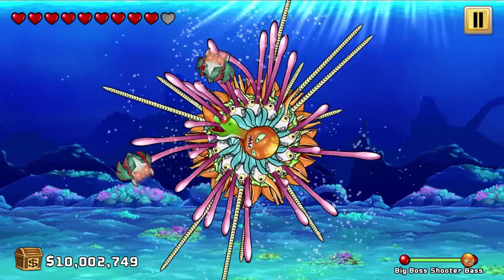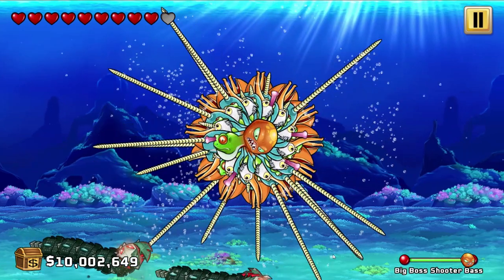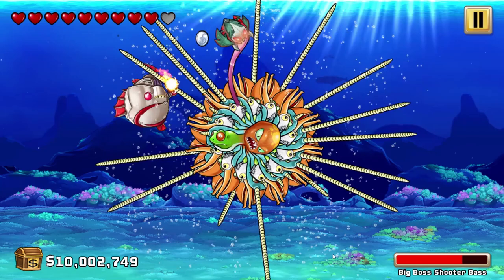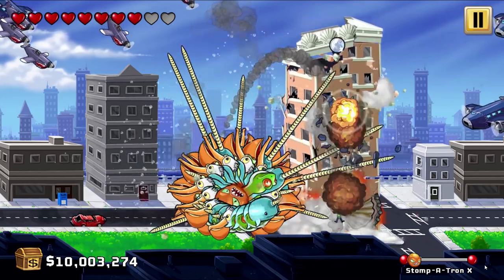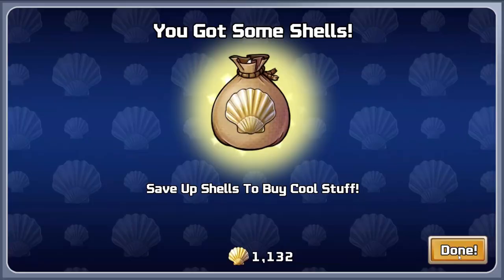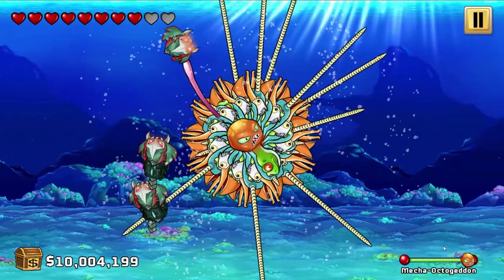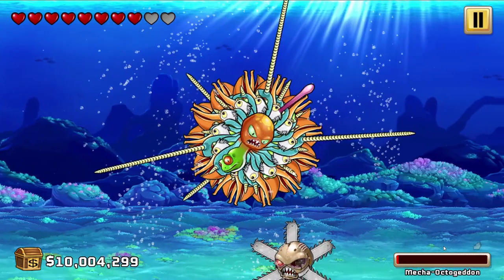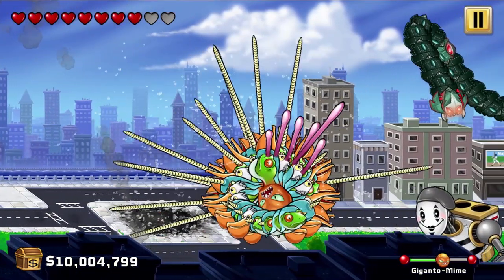DEMON MOD | Octogeddon Modded | Nothing But Pure Evil!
Today's mod is Demon with a pure evil soul, more evil than the fiery heart of a dragon! How is anything ever going to defeat this monstrosity? Watch to find out how!

St. Francis
Mirage